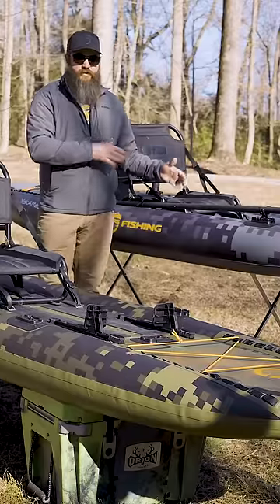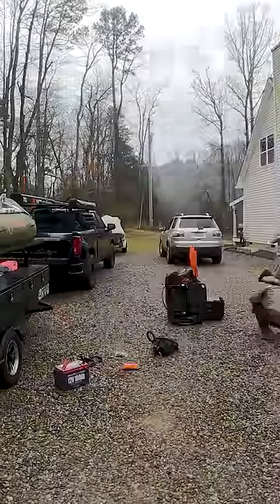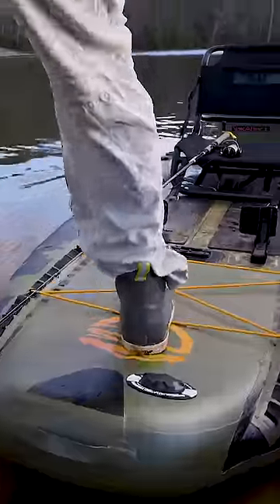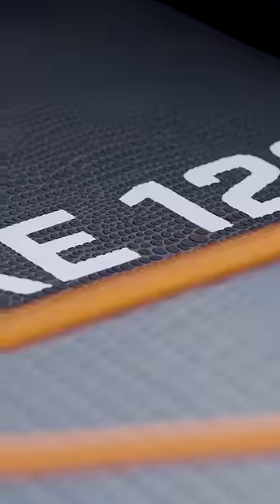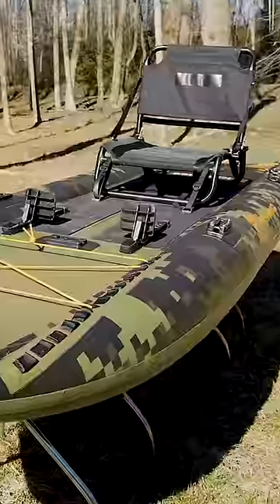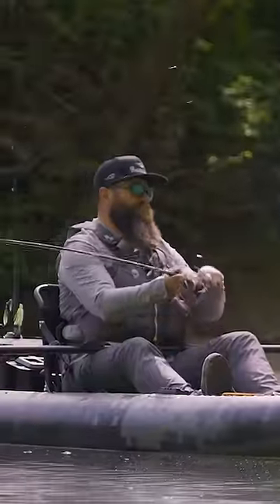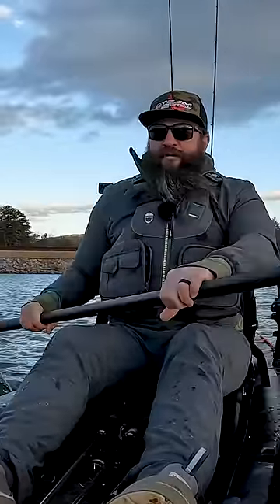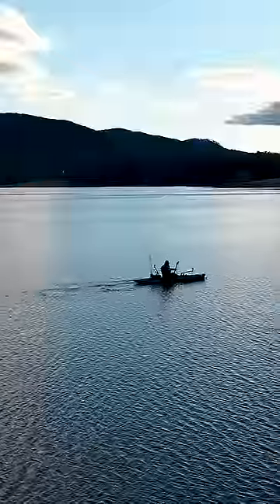NRS Kuda vs NRS Pike Pro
I recently reviewed the NRS Pike Pro and NRS Kuda 126, which are inflatable fishing kayaks. In this video I break down the comparison of the two fishing kayaks. These are portable, lightweight kayaks designed for fishing, which one you pick depends on your needs and I hope this video will help you make that decision. Win a FREE NRS PIKE